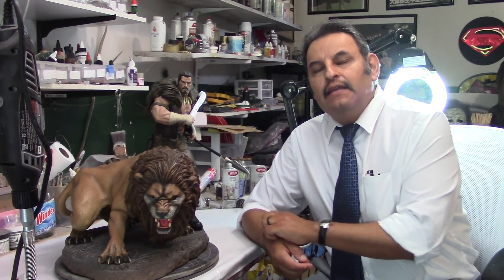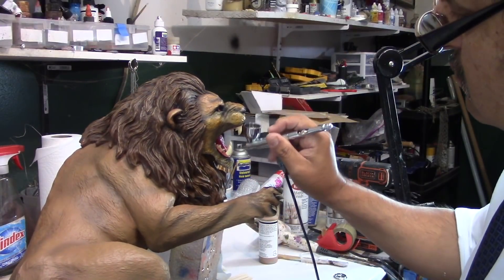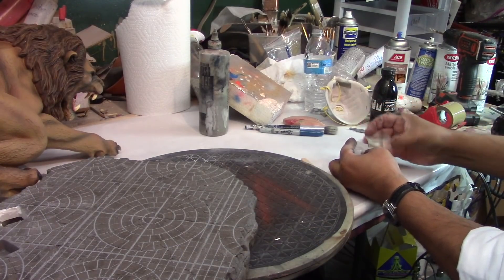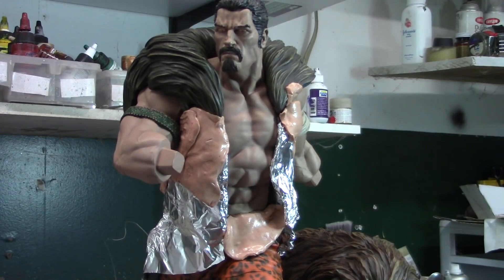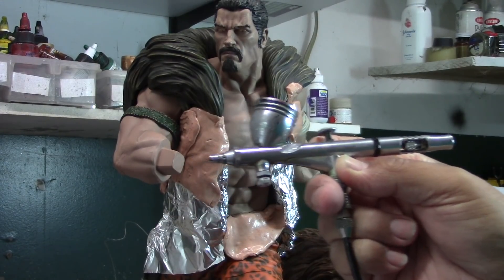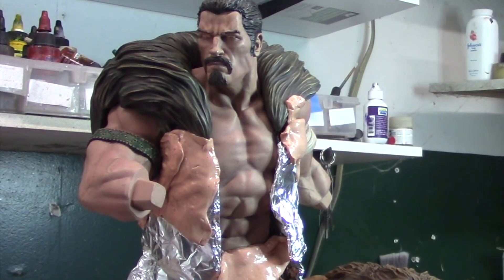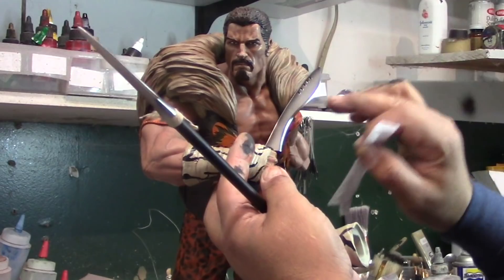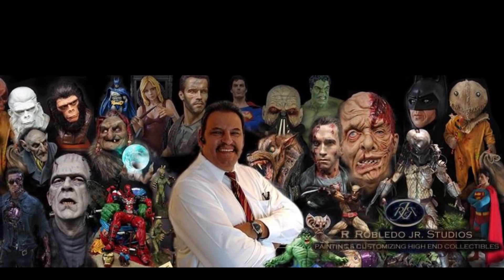Repainting And Repositioning Xm Studios KRAVEN